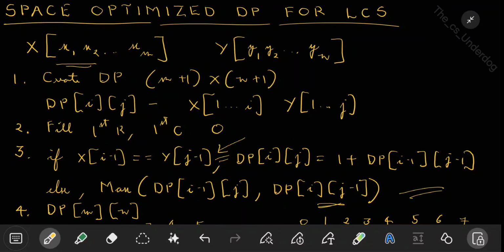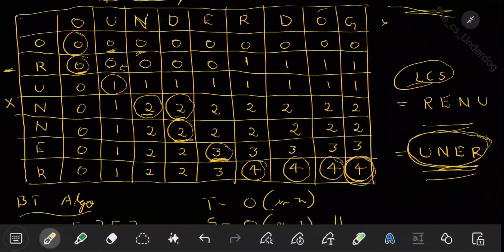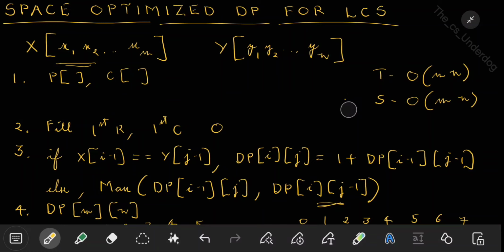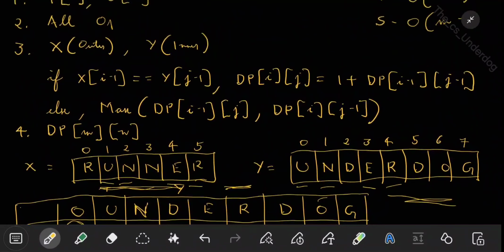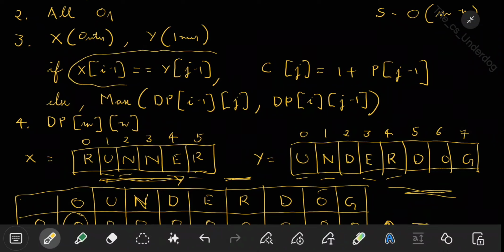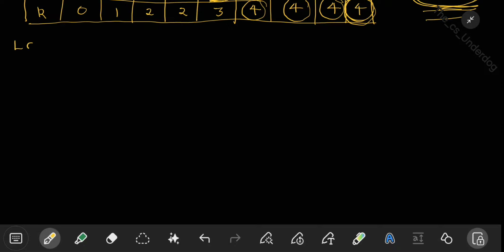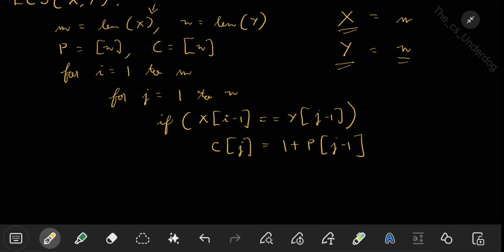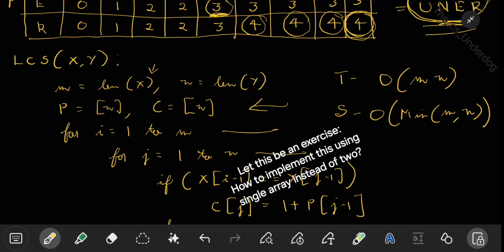Space Optimized DP for Longest Common Subsequence (LCS) | Algorithms Lecture 65 | The cs Underdog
This lecture explains how to implement a space optimized solution for dynamic programming approach to Longest Common Subsequence problem so as to bring down the space complexity from O(mn) to O(min(m,n)).